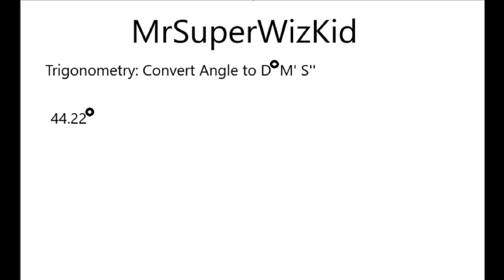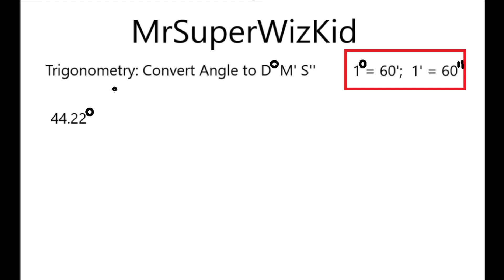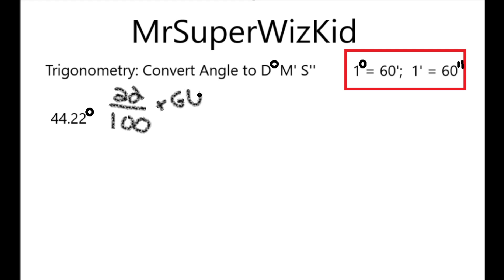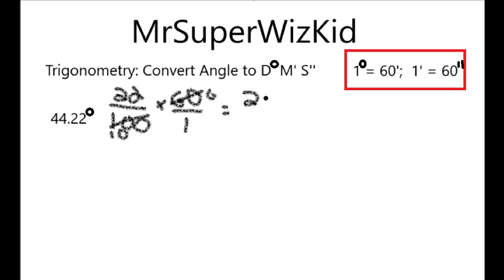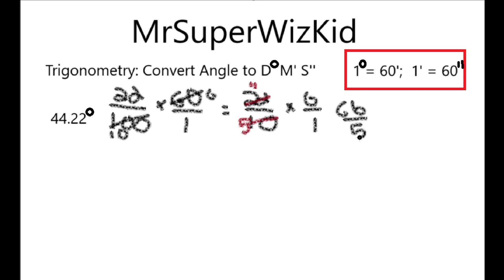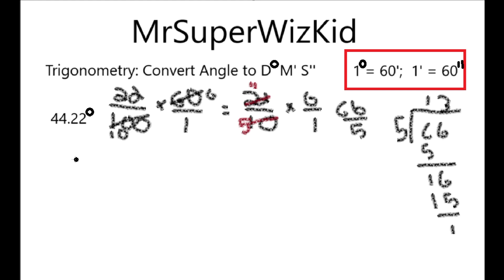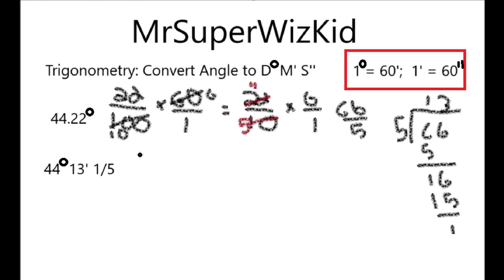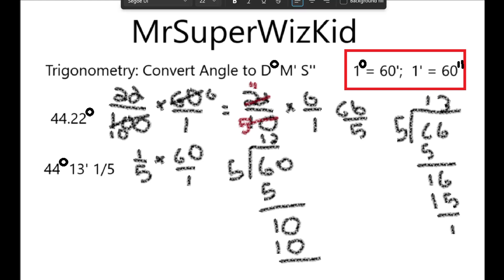How to Convert an Angle to Degrees Minutes and Second